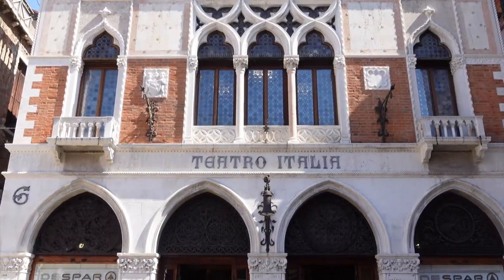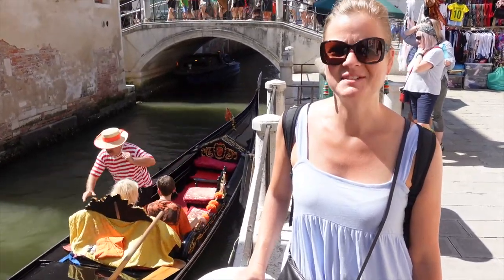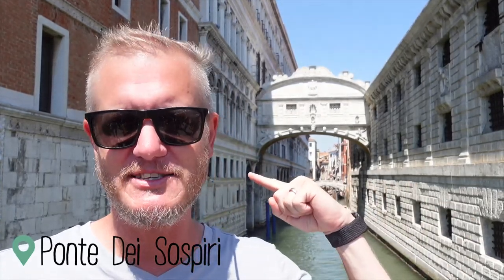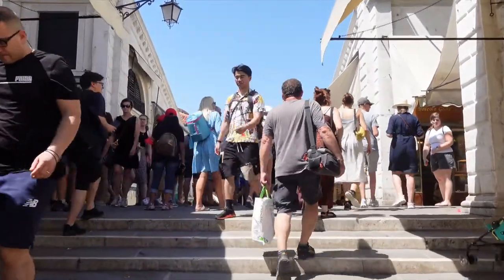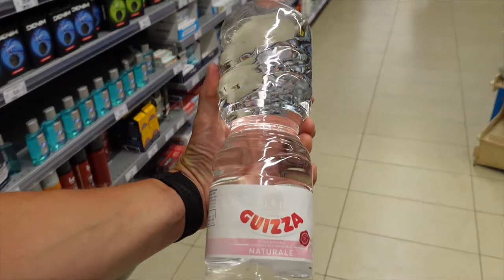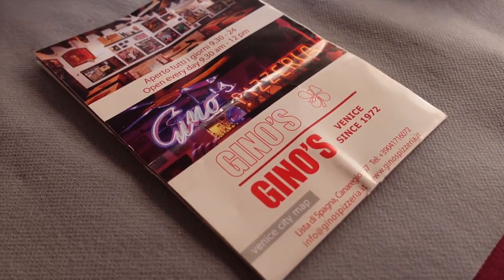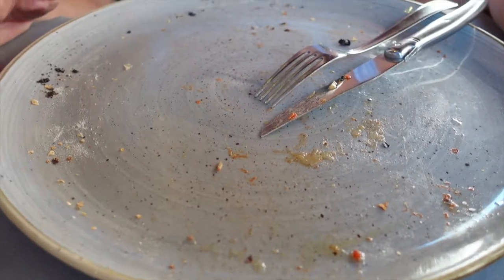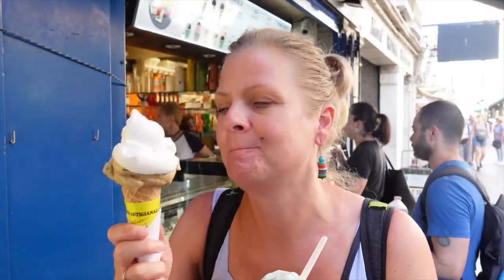Top VENICE sights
When exploring Venice, you’ll have to visit the Piazza San Marco / St. Mark's square! The square, the basilica and the Doge Palace, they are all so magnificent, and they have so many details in the architecture to observe and admire 🤩🤩!

Piazza San Marco is one of the world’s most know sights, a place on many peoples (and on ours) bucket lists ✅🌏

Still, don’t miss out to stroll the outskirts of the city centre, here we had the BEST pizza ever, and we finished it off with the BEST gelatos 🍧🍦🍧

I can’t really let go of the thought of Venice being the perfect movie backdrop, you can easily imagine Tom Hanks, as professor Langdon, or Tom Cruise on a mission, turning up on a motorboat on the Canal Grande 😂. Wouldn’t it be great if they came together, filming a new adventure?! 😂

Cinematic Venice fun “fact”: The gondolier’s costumes, the red striped shirt, was adopted from the 1958 Dino Risi movie, Venezia, la Luna e Tu (Venice, the Moon and You). The main character were a red striped shirt, and the look was so eye-catching and iconic that gondoliers in Venice decided to adopt it for real, or so the legend says.

Another (not so fun) fact regarding the gondolas in Venice: the price for a 30 min. ride, is 80€.

The Palazzo del Bovolo snail shaped staircase, is another real movie back drop from Venice: in Orson Wells Shakespeare film Othello from 1952, the staircase is prominently featured. 🎥🐌

00:00 Introduction
02:28 Basilica de San Marco
02:53 Piazza San Marco
03:07 Campanile de San Marco
03:17 Torre dell Orologio
03:43 Ponte Dei Sospiri
04:00 Palazzo Contarini del Bovolo
04:10 Ponte di Rialto
04:42 Get discount on your travel documents (iVisa)
05:14 Pizza (can't leave Italy without having pizza ;))
06:31 One more gelato
06:55 Room tour